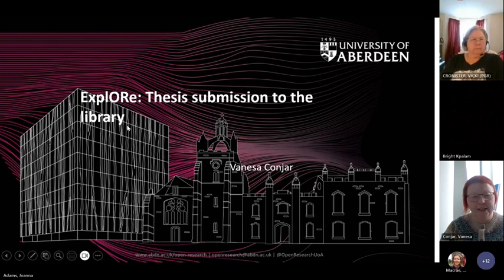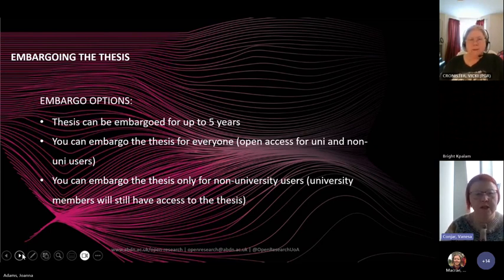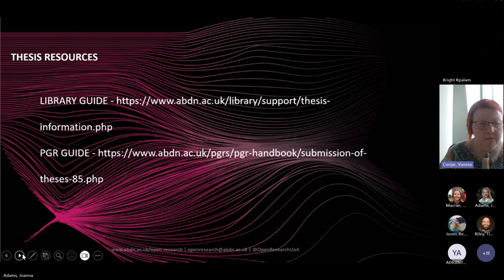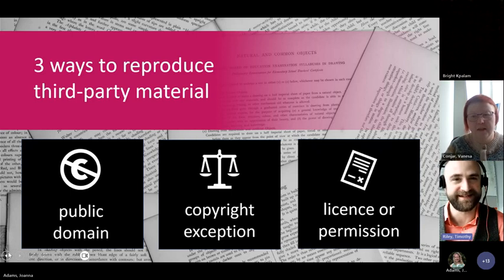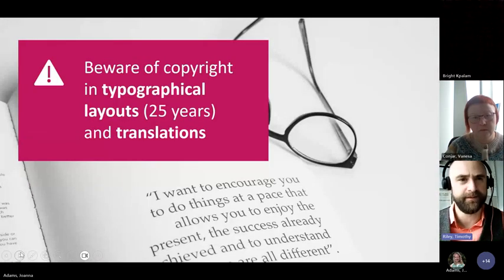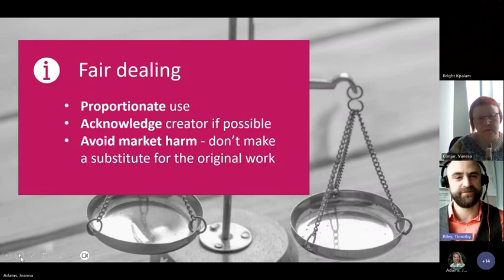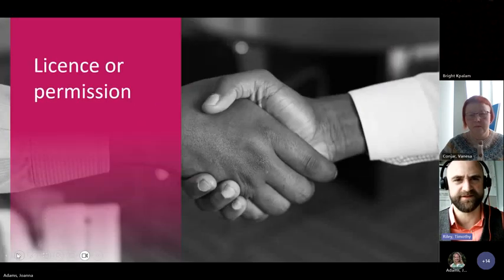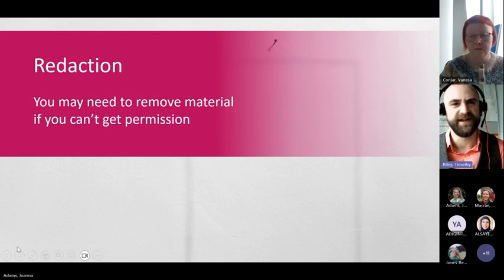ExplORe Session: Preparing Your Thesis for Submission 15 May 2024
Join our Library colleagues who will offer advice on formatting your thesis and how to submit. We'll also give some tips on copyright. Suitable for all students submitting thesis as part of their degree.